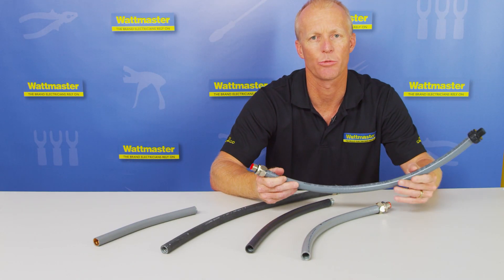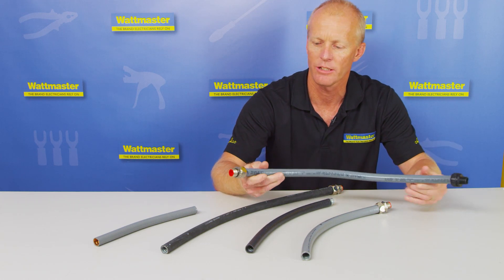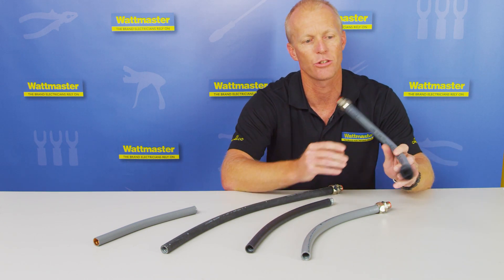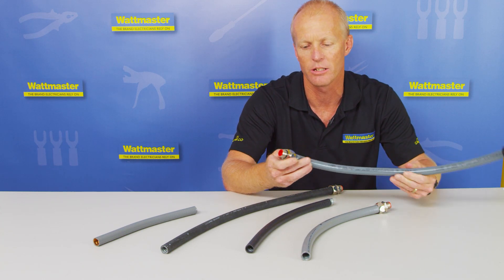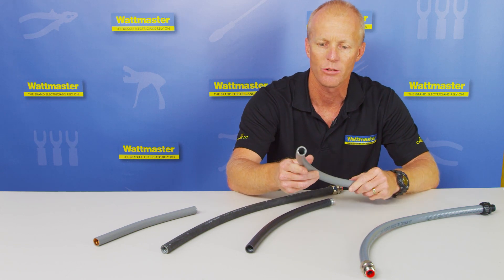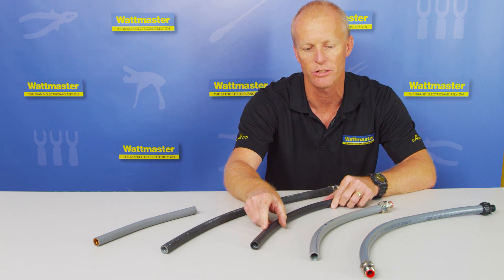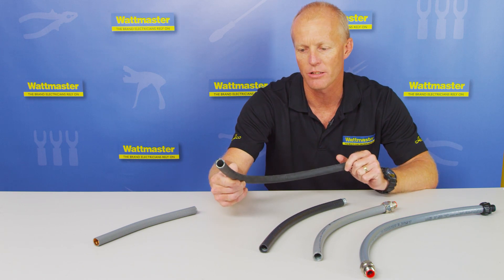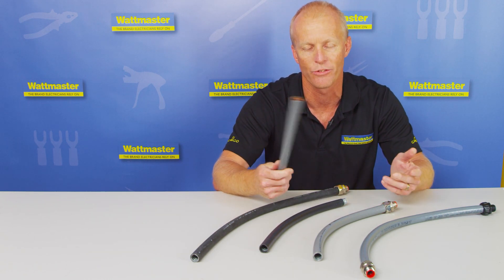Flexible Anaconda Plastic Conduit - Wattmaster TV